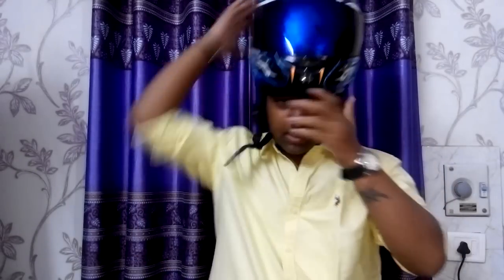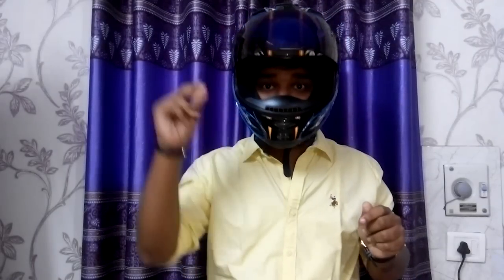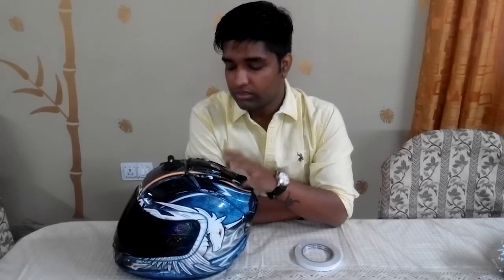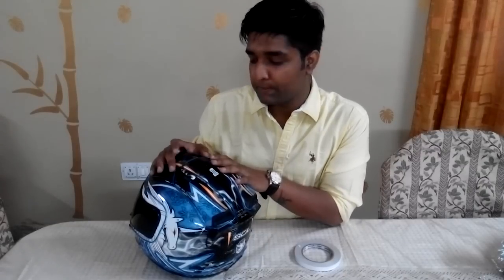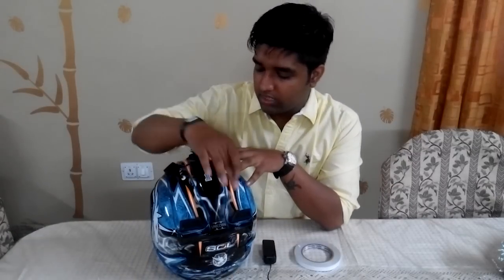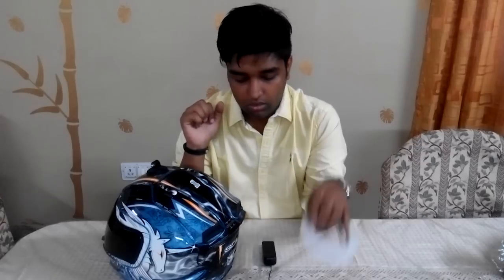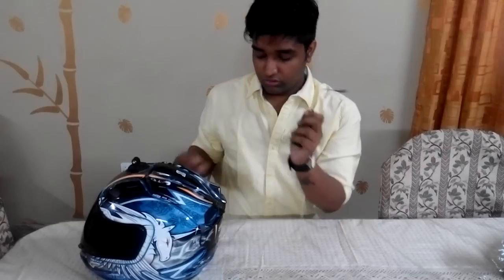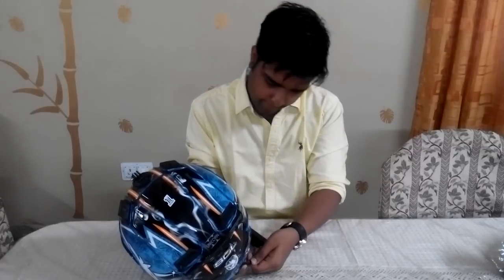How To Make Tron Helmet | Regal Rider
1. LIGHTMODE Rs 5700

2. LIGHTFURY Rs 3990

3. ALIEXPRESS--

4. EBAY INDIA (RS 822-1200)

5. Female to Male 2 Pin Connector EL Wire 2 Way Splitter

Gadgets I Use:
1. Xiaomi Action Camera
2. Nikon D3300
4. Tripod
5. Head Mount
6. Chest Mount
7. Mini Tripod
8. Power Bank
9. Boya Mic